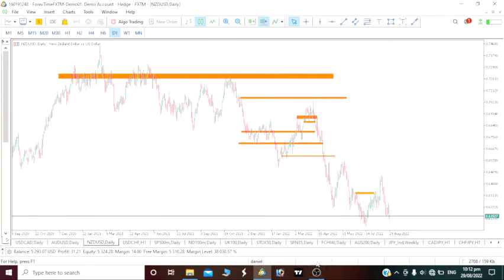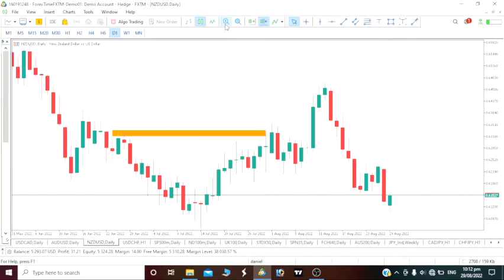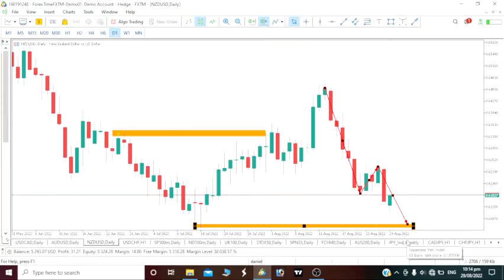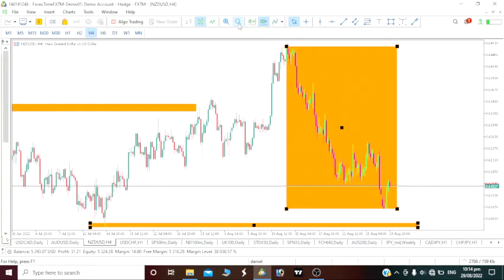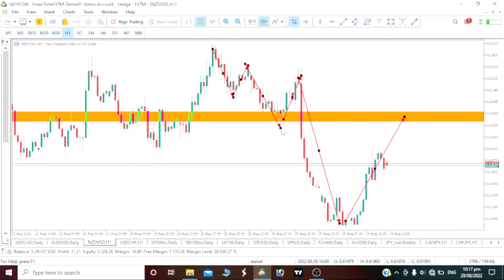NZDUSD Forecast & Technical Analysis August 30, 2022 NZD/USD